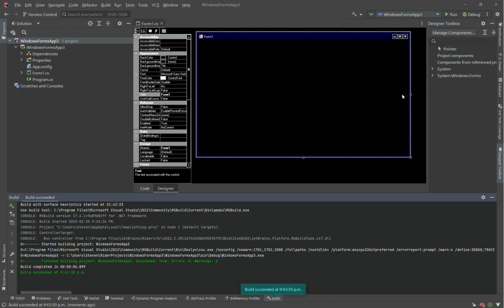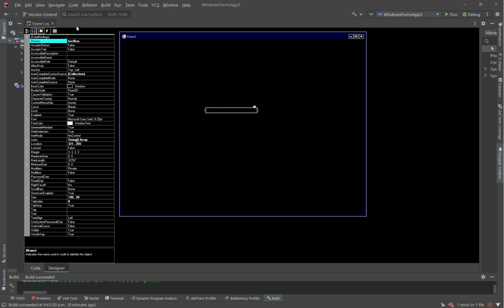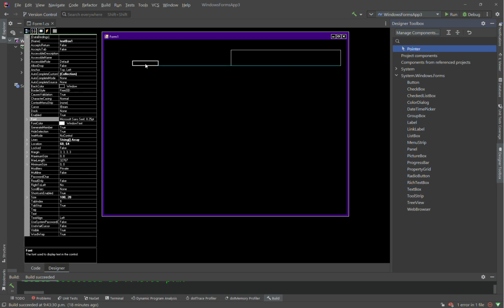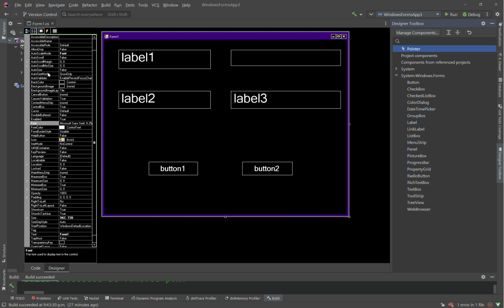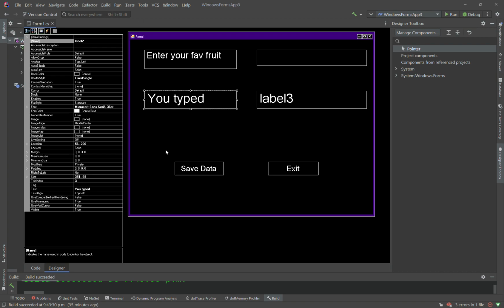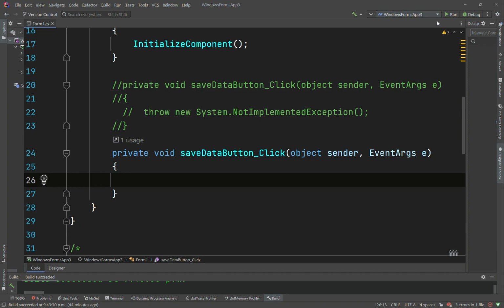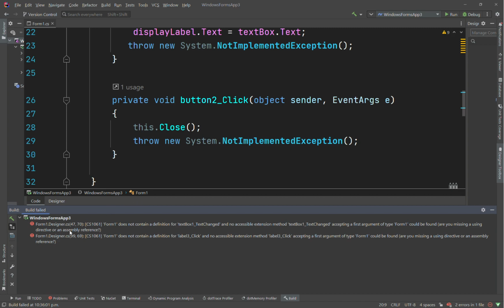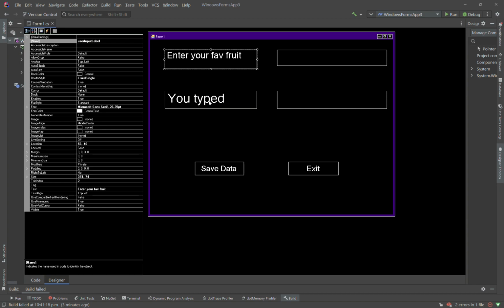C# .NET TextBox - Reading User Input